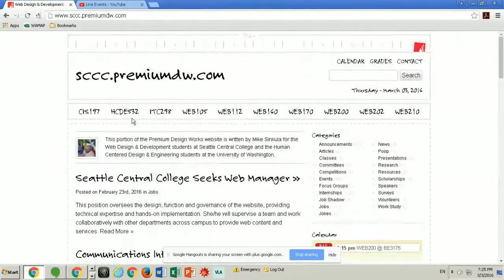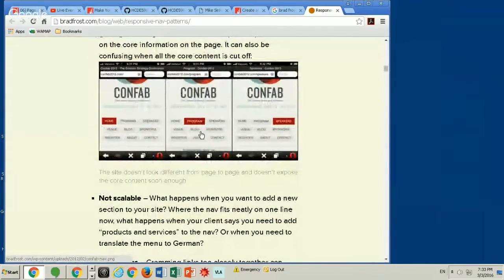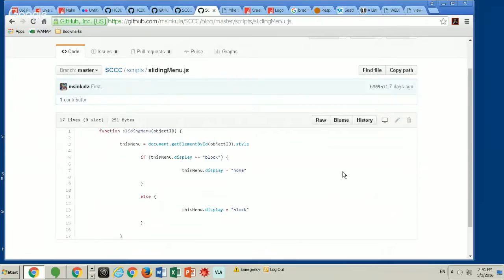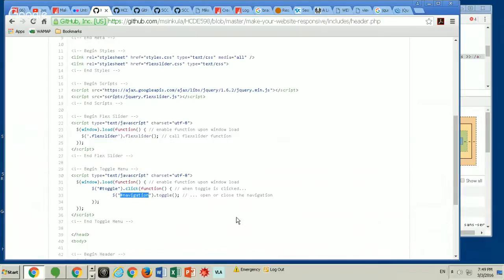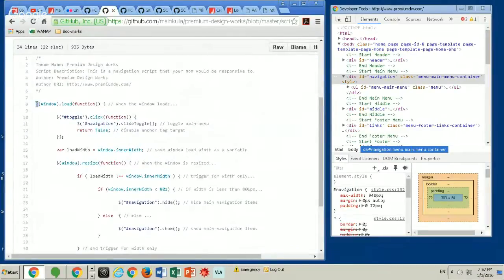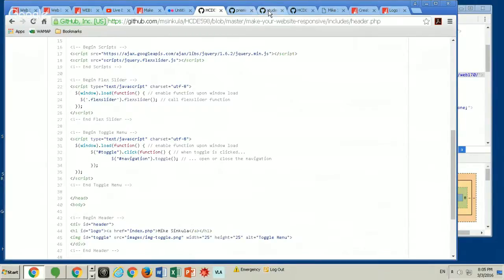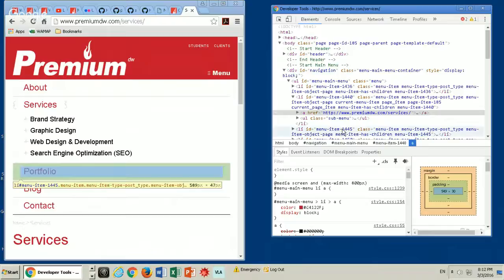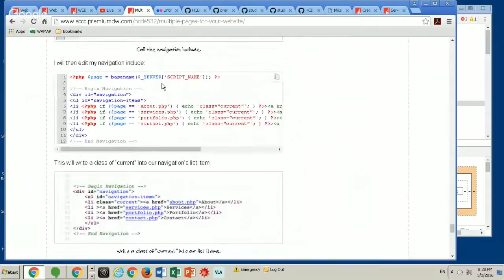WEB200: 03/03/2016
Make Your Website Responsive (Part II: The Toggle Menu)